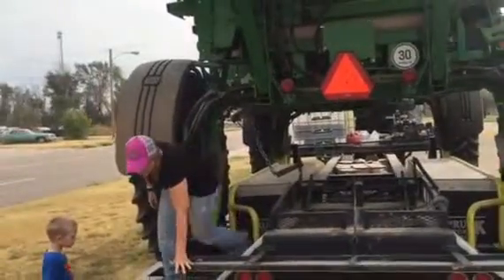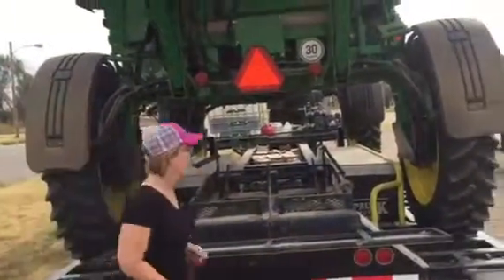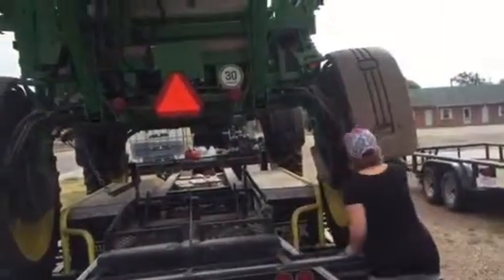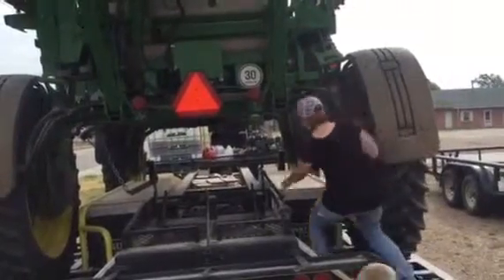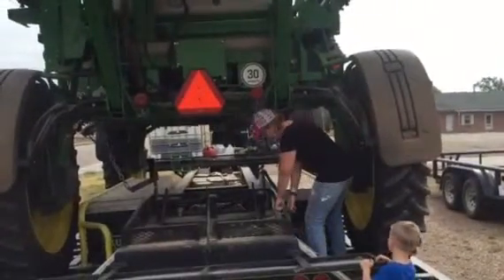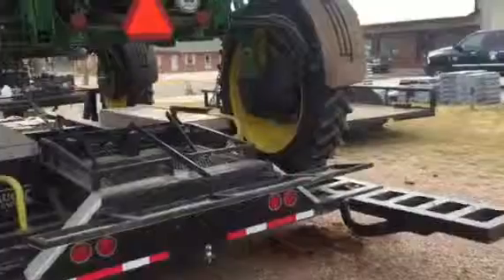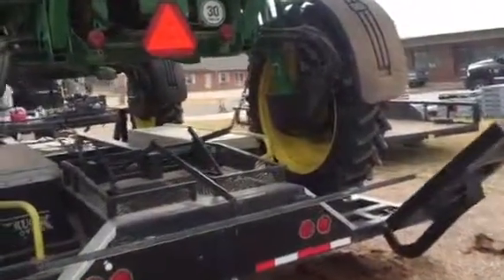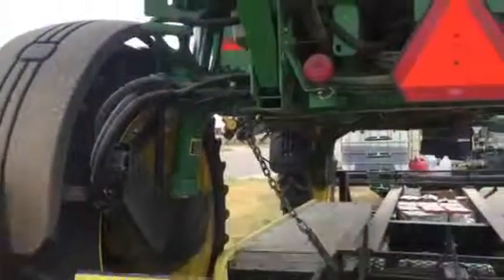2013 VALLEY FARM INDUSTRIES Tandum Sprayer Trailer w/Auto Ramps For Sale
Title: 2013 VALLEY FARM INDUSTRIES Tandum Sprayer Trailer w/Auto Ramps For Sale

Description: Tandum Sprayer Trailer w/Auto RampsCategory: Agriculture Equipment Transport Trailers